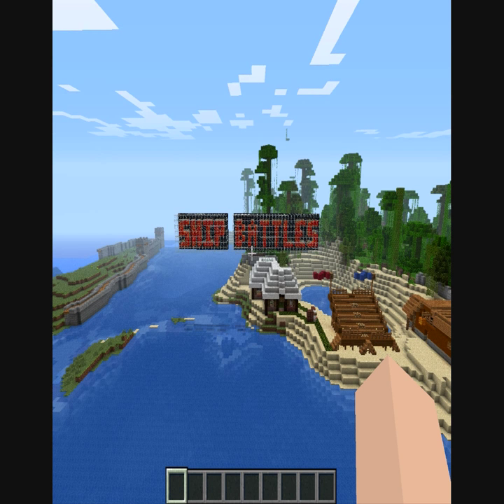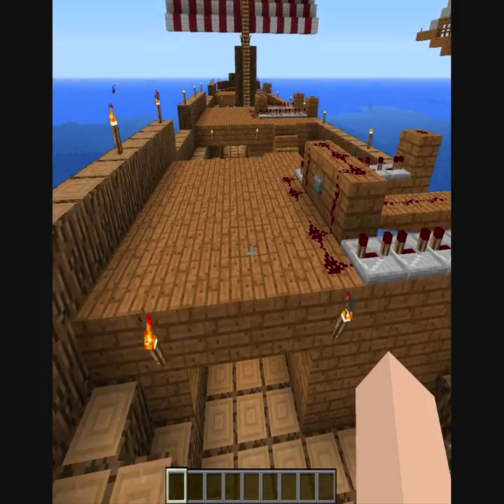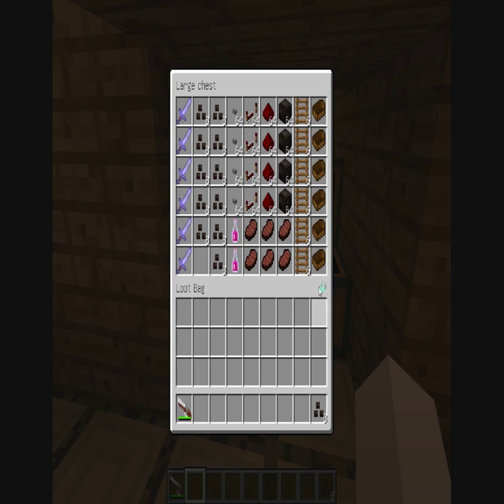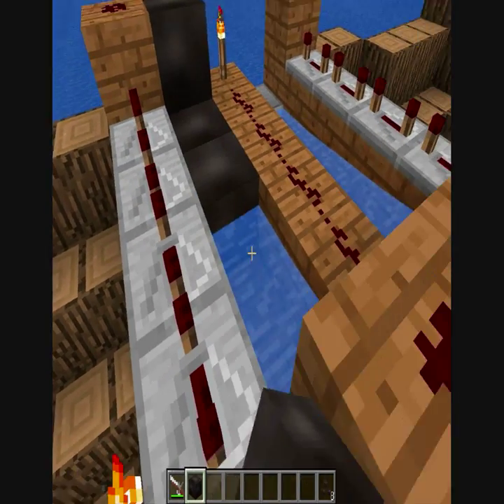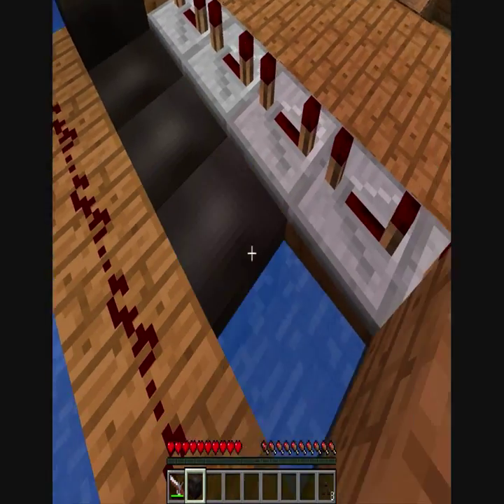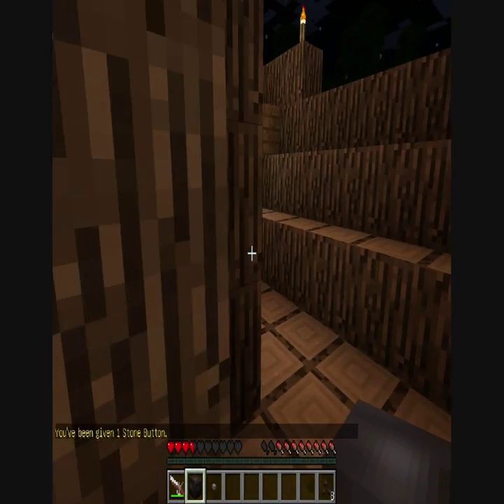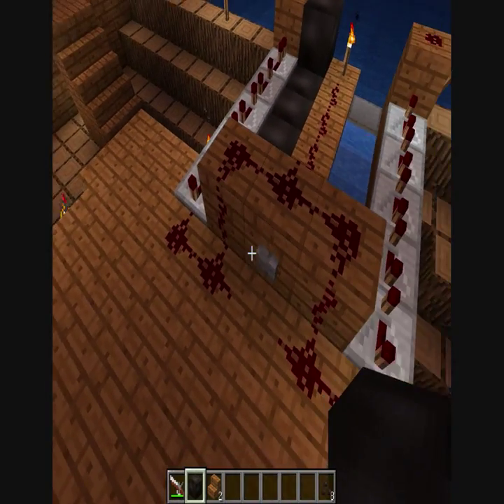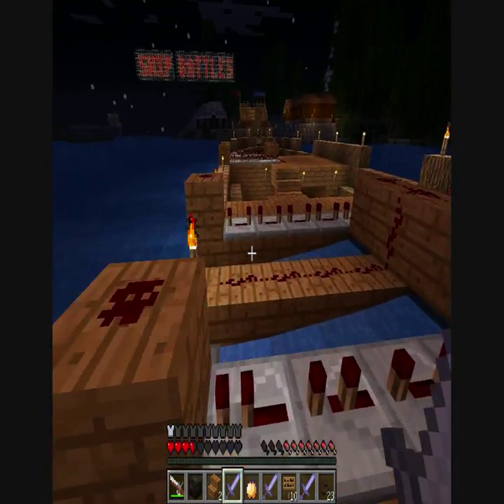Ship Battles Review #2: Longship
This is a mini series in which I review some of the wonderful Ship Battles vessels. I'll do my best to point out the strengths and weaknesses, as well as attempt to share some info on how they were built. Learn all about your favorite ships!

If you want to learn how to play, or learn more about this awesome game, go here:

Yeah. ~FEET~